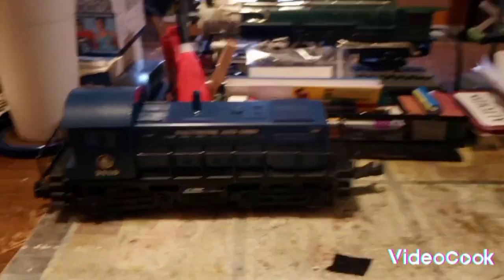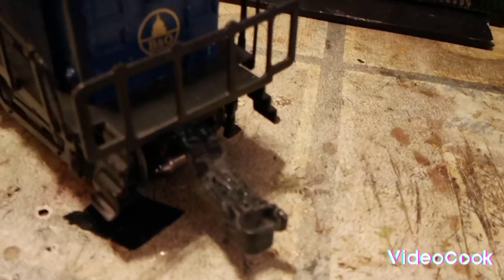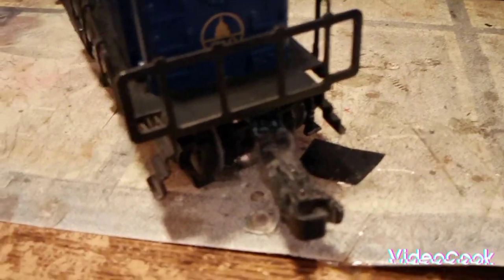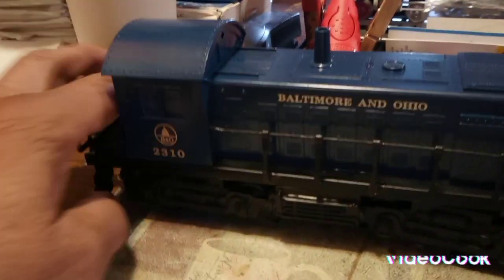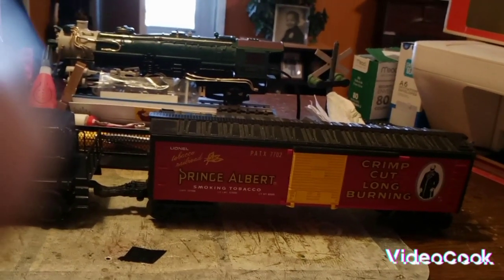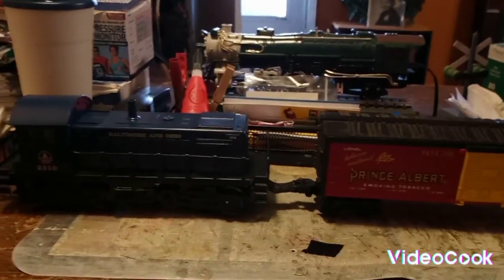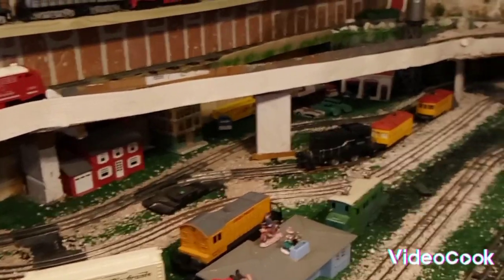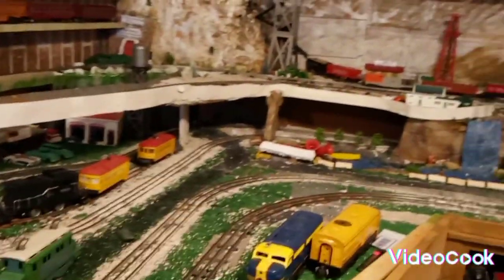Show & Tell Thursday/ A Recent Look Back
Hello, Everyone.  Well, I promised a look at the K-Line B&O  and the Marx 490 steam in operation on the layout .  Let's take a look.
GMan